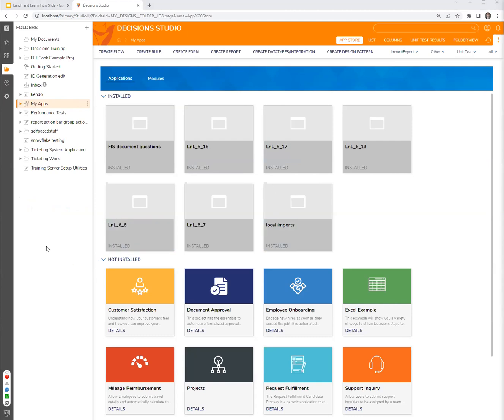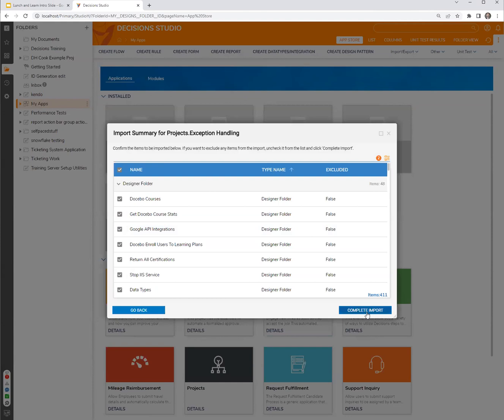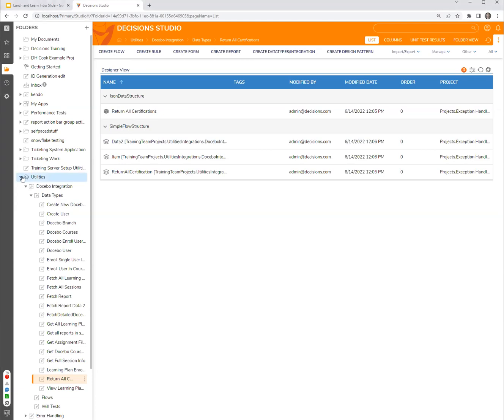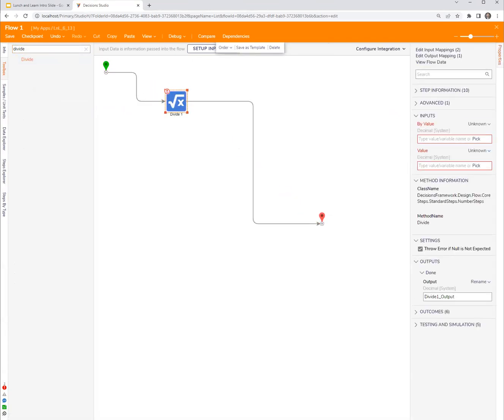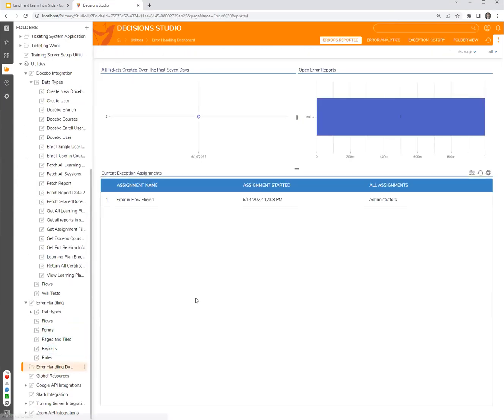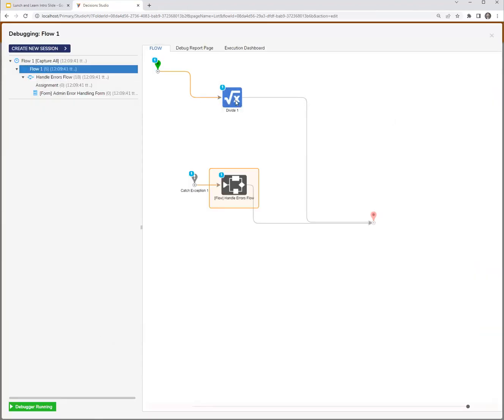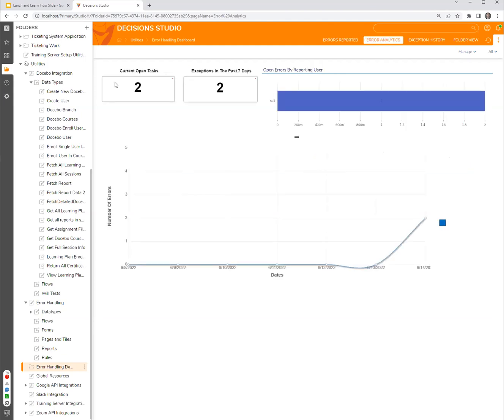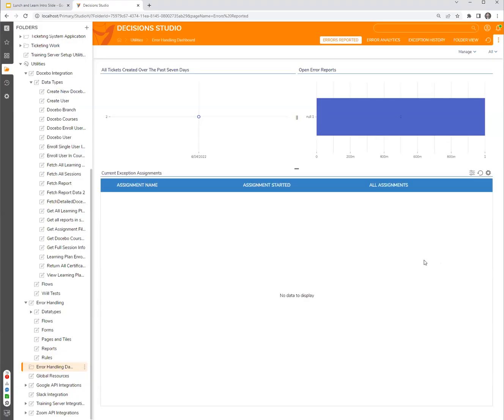Decisions Q&A - Lunch and Learn 6/14/2022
"How can I catch errors of a Flow and display them on a dashboard?" -- 0:53